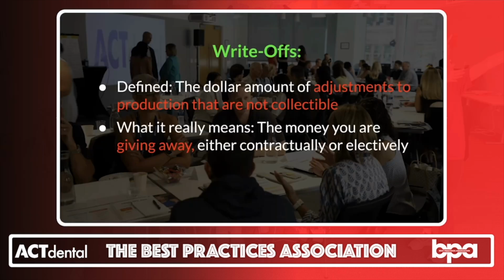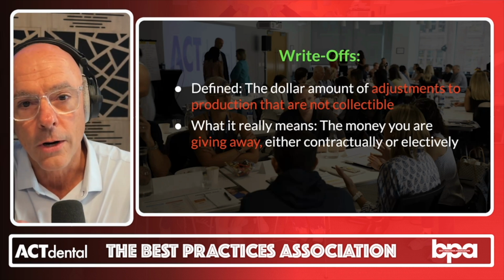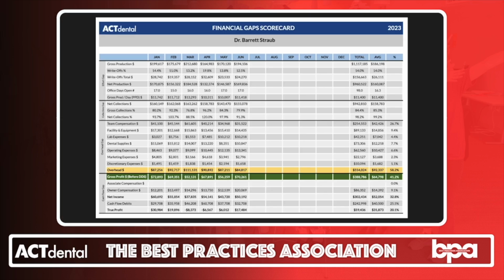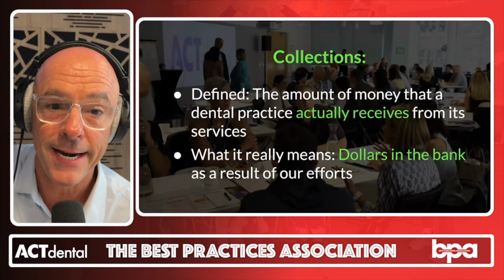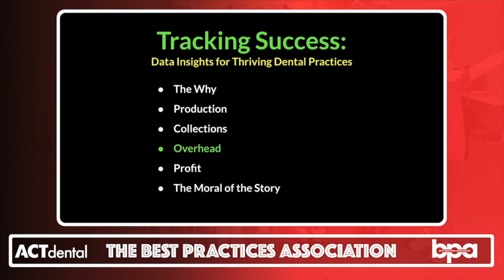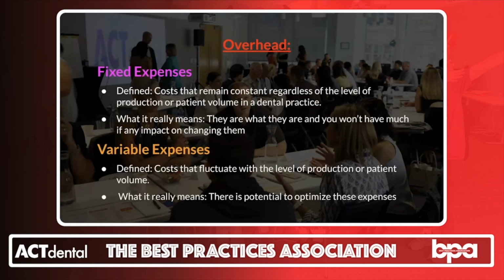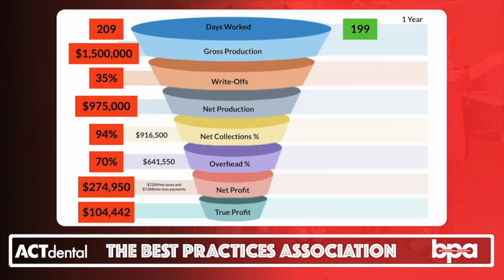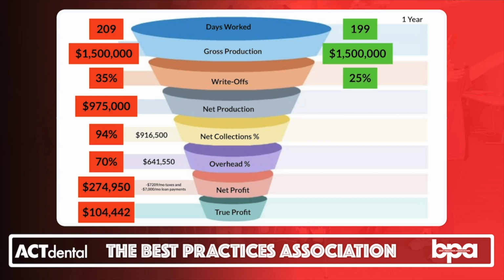772: Tracking Success: Data Insights for Thriving Dental Practices! – Angela Heathman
If you're at the office over 200 days, that's too much time at work! You can be there less and make more money — you just need to understand your data. To offer some insight into the numbers you need to know, Kirk Behrendt brings back Angela Heathman, one of ACT’s amazing coaches, with insights into analyzing and mastering the key components of a thriving practice. To learn how to work smarter, not just harder, listen to Episode 772 of The Best Practices Show!

Main Takeaways:
Don't run on emotion. Evaluate which things you're doing are actually working.
Data will reveal where your inefficiencies are and where you can improve.
Without understanding your data, you won't increase profitability.
Tracking data will help you be more informed and strategic.
Your goal is to collect 100%. 96% is not good enough!
Selling your practice is not a retirement plan.

Snippets:
0:00 Introduction.
1:55 About ACT’s BPA, TTT, Pro Coaching, and other resources.
5:10 Objectives.
6:34 Why this is an important topic.
13:08 Production, explained.
20:13 Collections, explained.
24:59 Overhead, explained.
30:55 Profit, explained.
37:22 Q&A: What is an optimal range in overhead as a percentage of gross collections?
49:23 The sale isn't your retirement plan.
51:32 Final thoughts.

Angela Heathman, MS, RDH Bio:
Angela Heathman is a Lead Practice Coach who works with dentists and their teams to help them accomplish their goals. She believes the hard work you do on your practice is just as important as the work you do in your practice!
Angela has over 20 years of clinical dental hygiene, dental sales, and practice coaching experience. When she transitioned from her role as a clinician to her role as a sales account manager, she realized both her passion for education and practice development. Angela holds a master's degree in dental hygiene education from the University of Missouri-Kansas City.